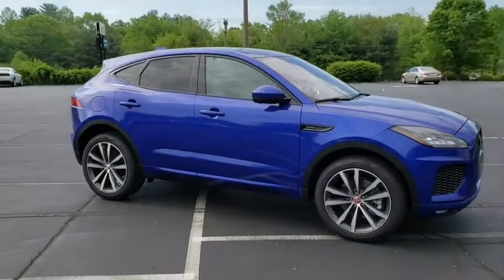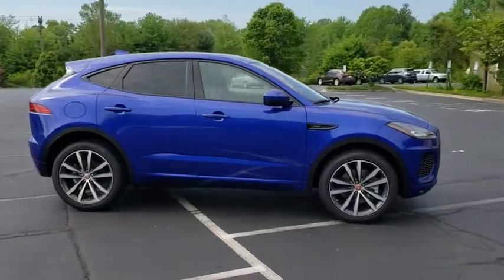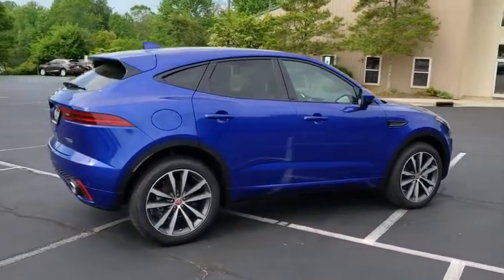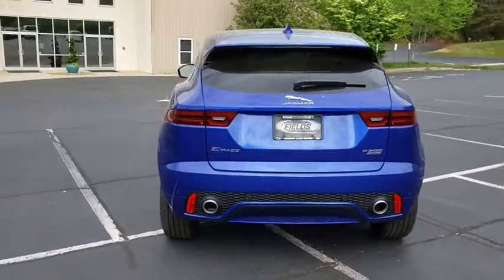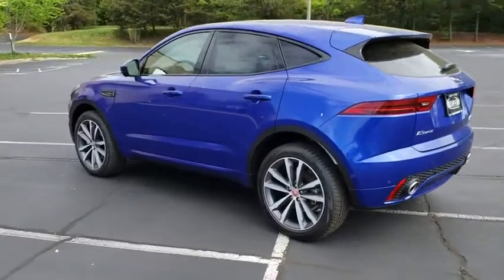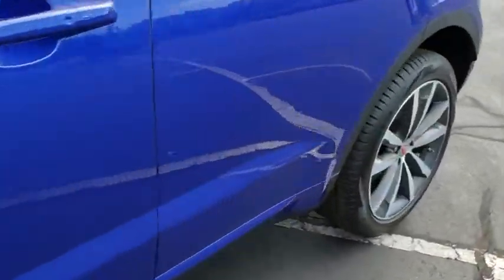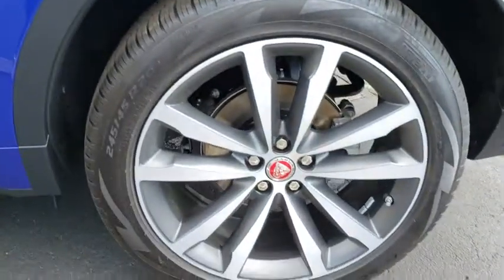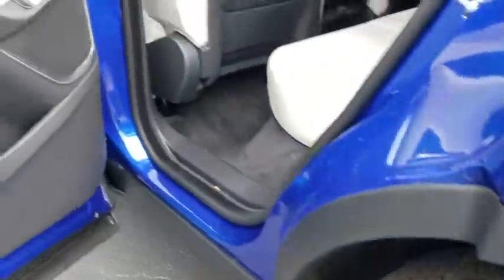2019 Jaguar E-PACE Fletcher, Hendersonville, Waynesville, Marion, Asheville, FL K1Z53887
Caesium Blue Metallic New 2019 Jaguar E-PACE available in Asheville, Florida at Jaguar Land Rover Asheville. Servicing the Fletcher, Hendersonville, Waynesville, Marion, FL.
2019 Jaguar E-PACE R-Dynamic HSE - Stock#: K1Z53887 - VIN#: SADFM2GX2K1Z53887